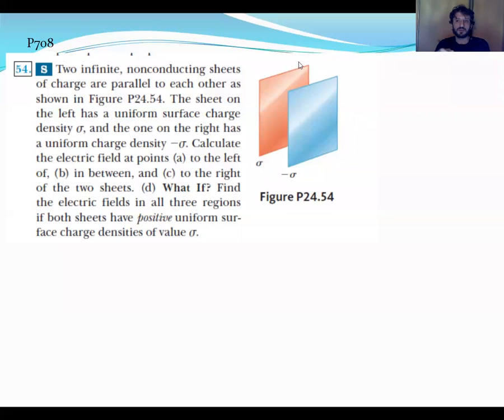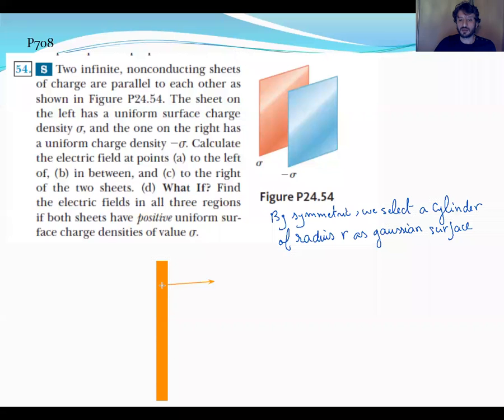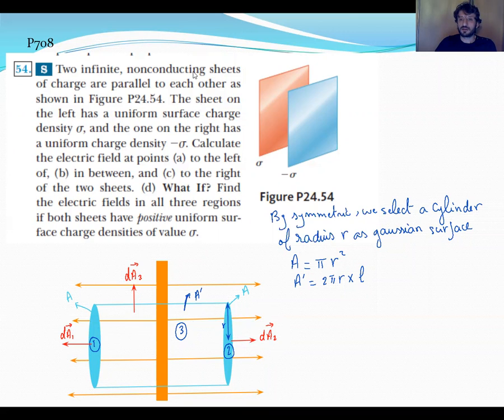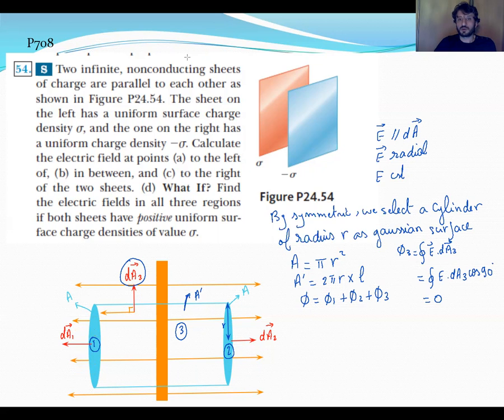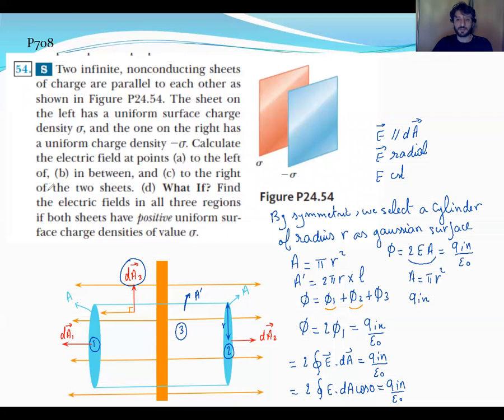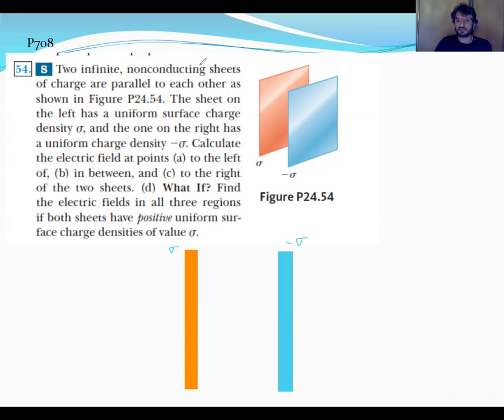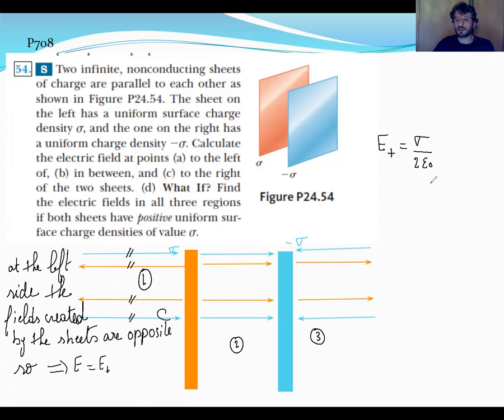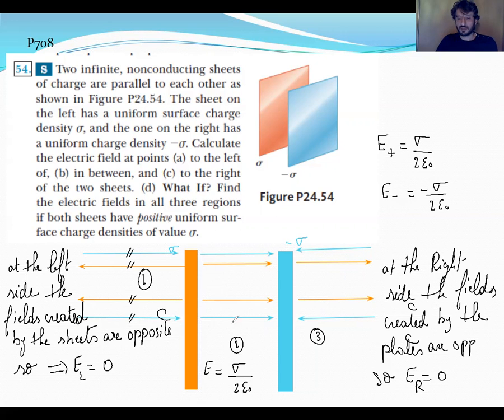Problem 54 Chapter 24 Page 708 Surface charge density Gauss s law